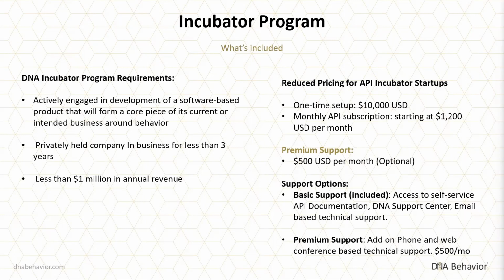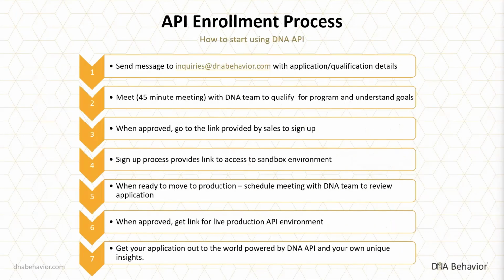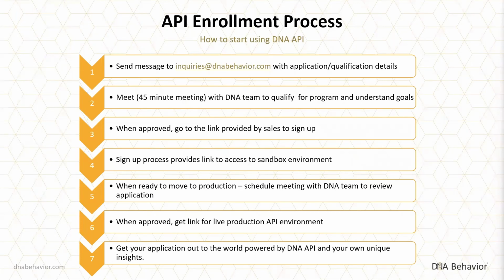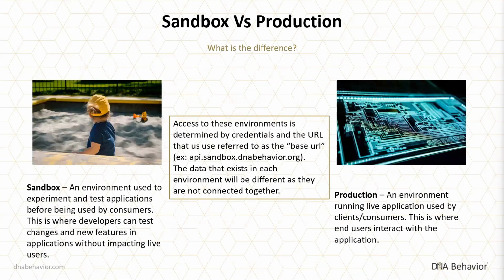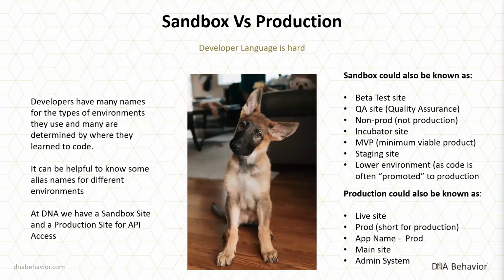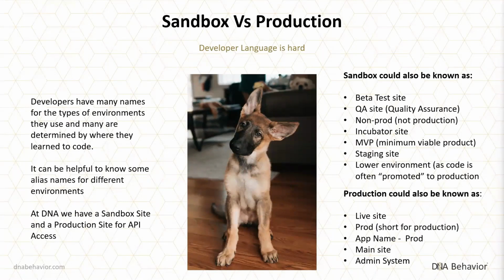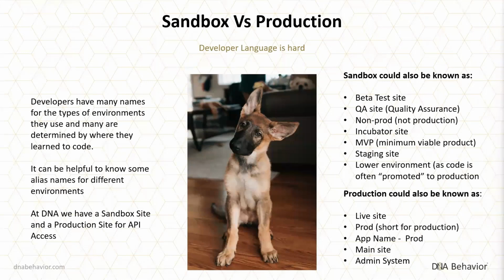Section 2: Getting Started with DNA API